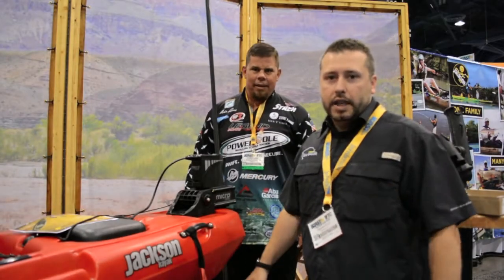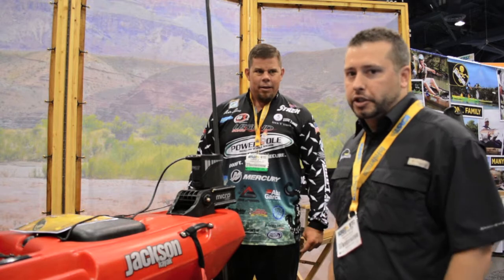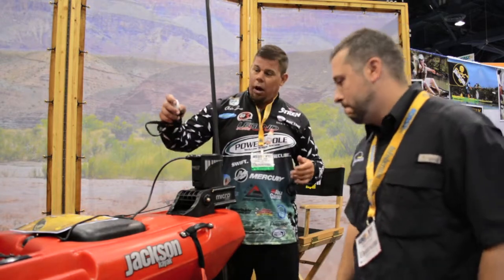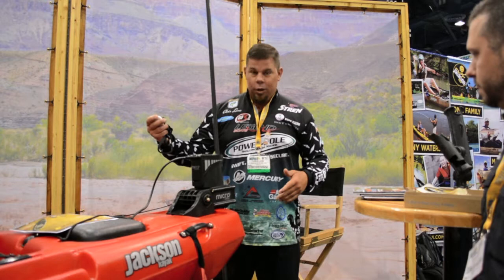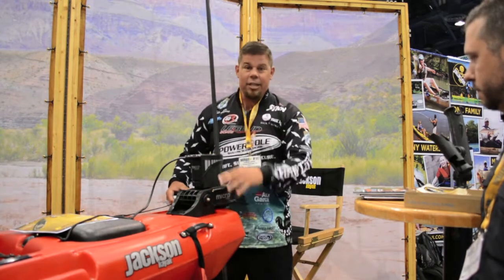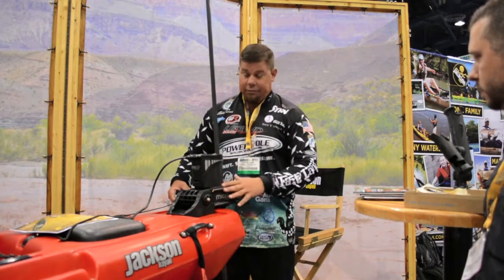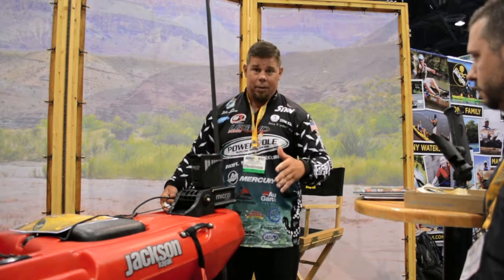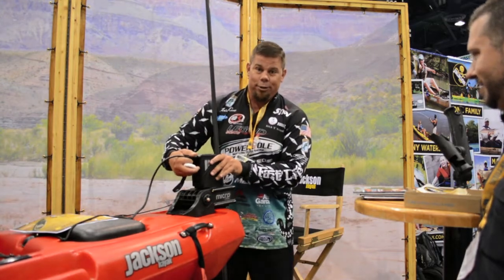ICAST 2013 - Power Pole Micro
YakAngler.com hooks up with Power Pole to show you the Power Pole Micro which took "Best of Show" at 2013 ICAST.